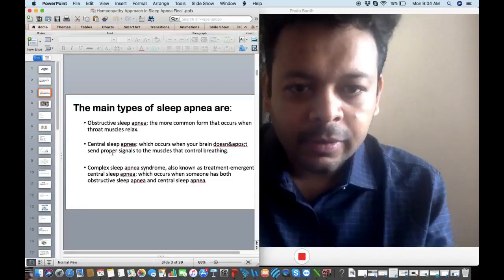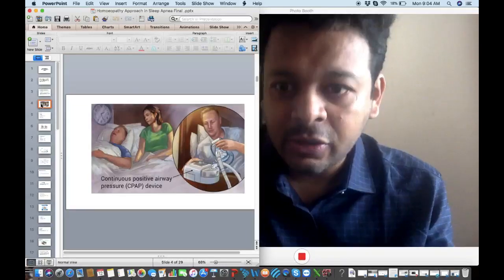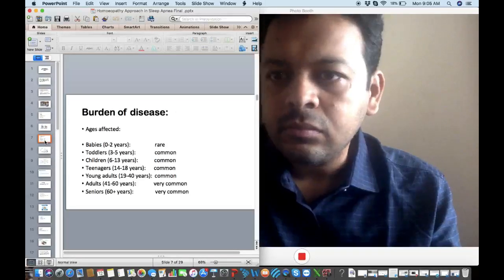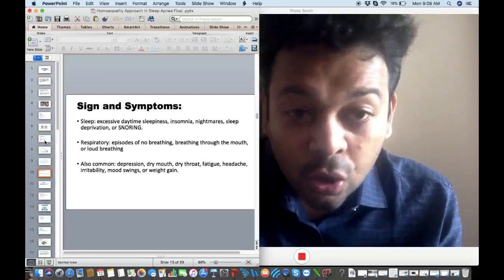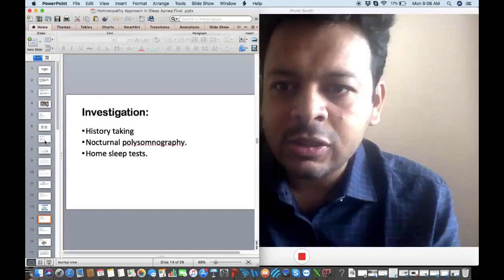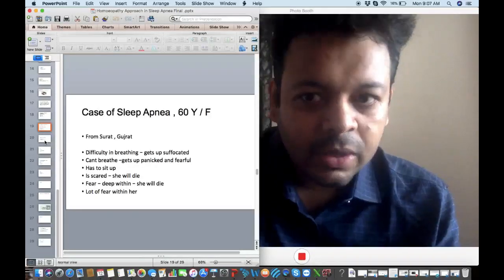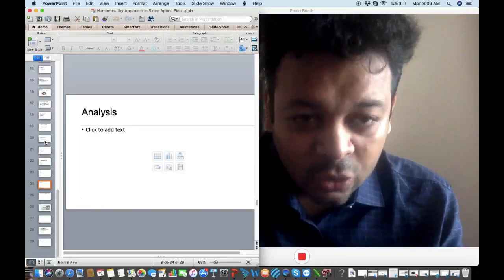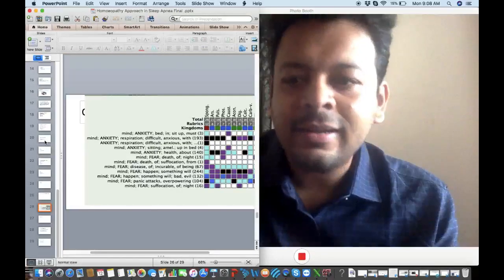Homeopathic Approach in Sleep Apnea- Dr Gaurang Gaikwad